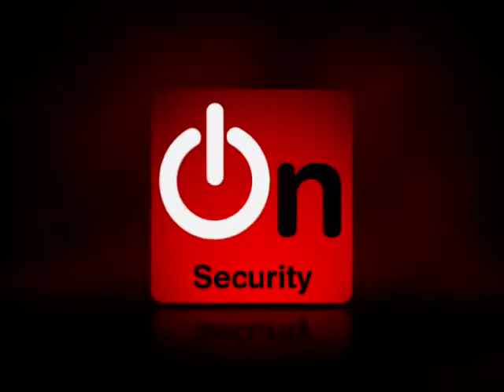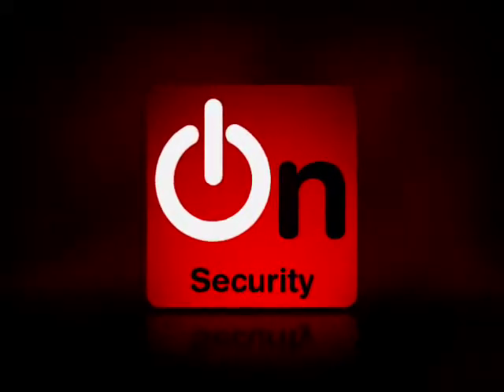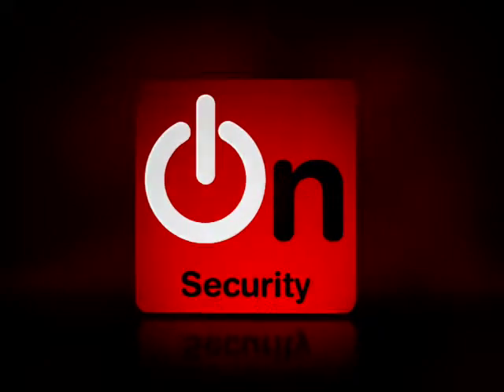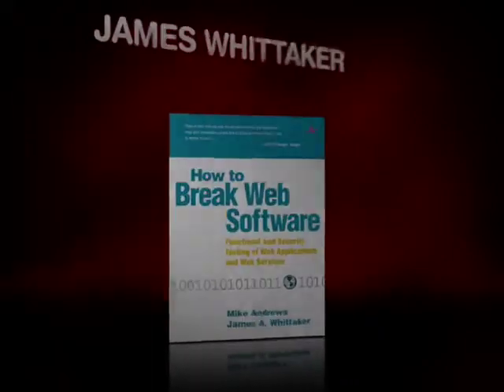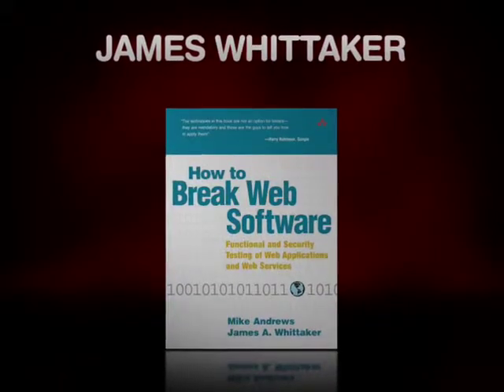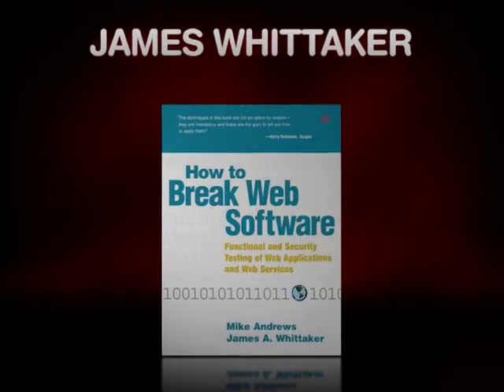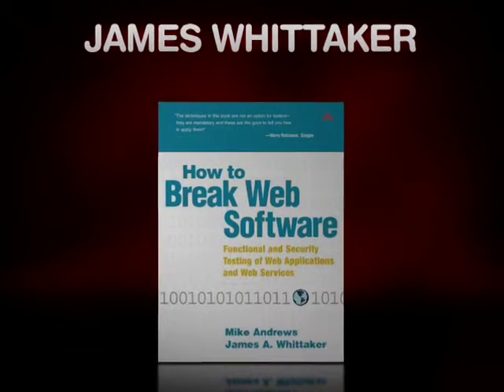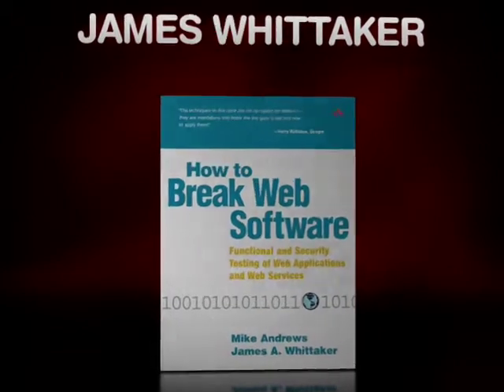Exploratory Testing with James Whittaker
James Whittaker provides an overview of Exploratory Testing--the subject of his latest book. Learn about ways to explore your application with intent, strategy, and tactics that find bugs and validate functionality.